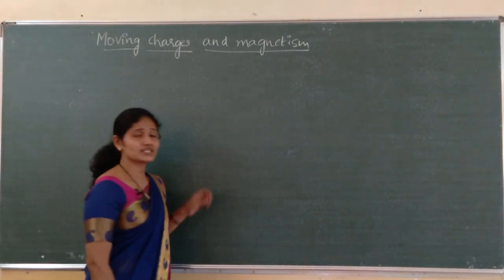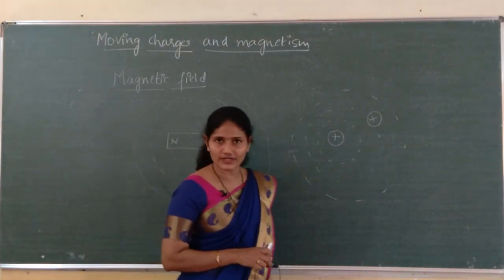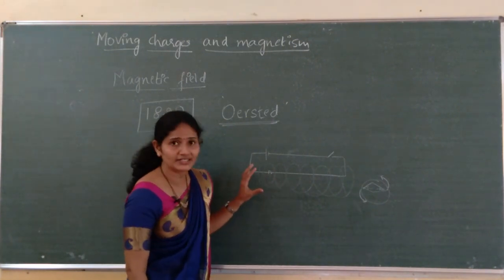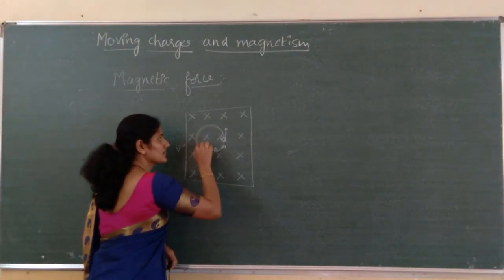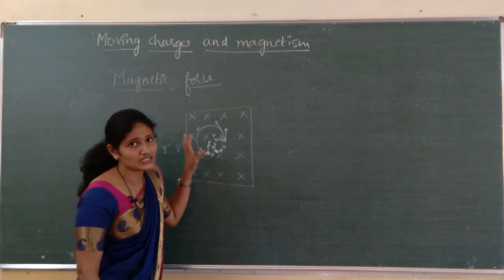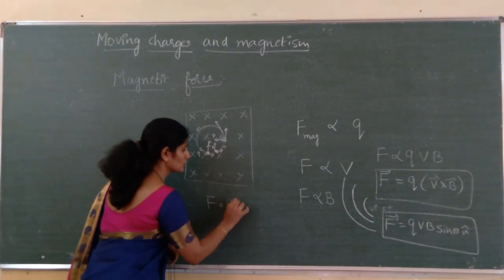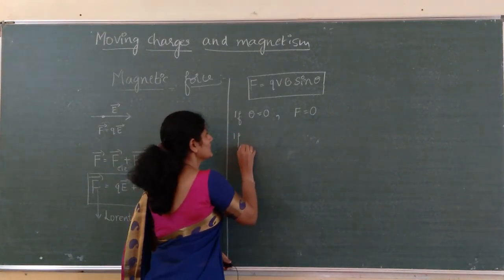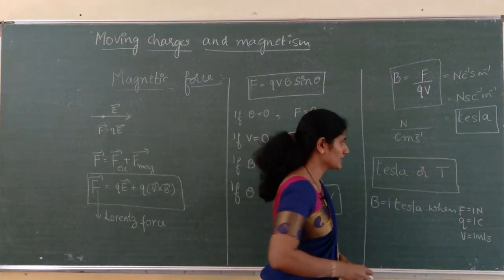Moving charges and magnetism part -1 by Smt Deekshitha